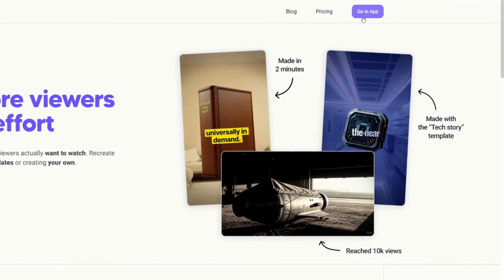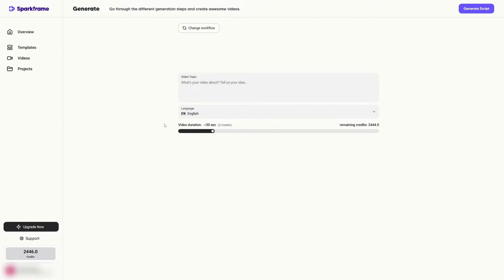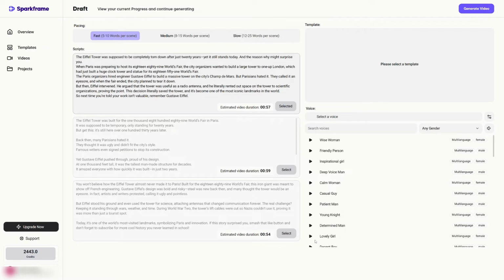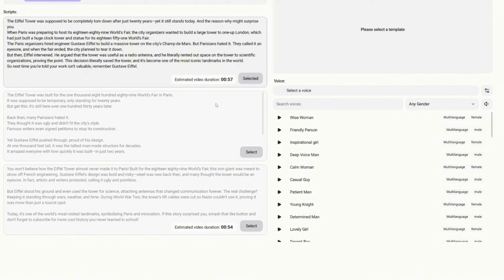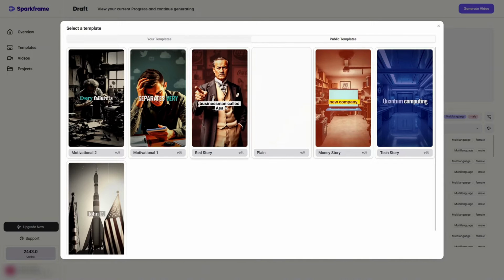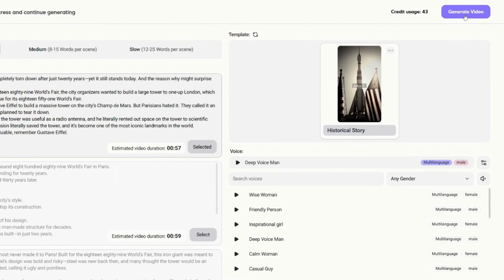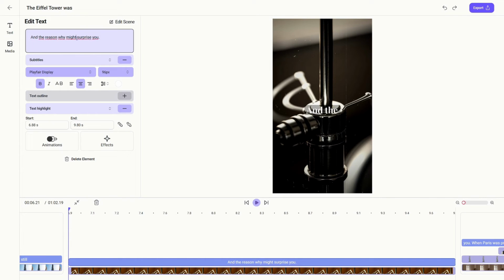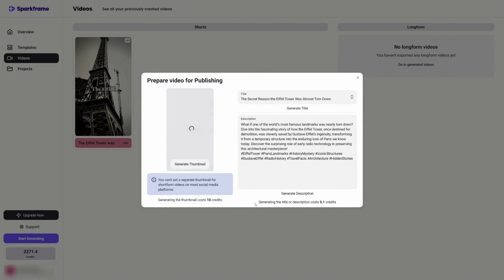NEW video generator to create complex videos without editing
Learn how to transform a simple idea into a professional, social media-ready video in just 5 minutes using Sparkframe AI. No editing experience required!